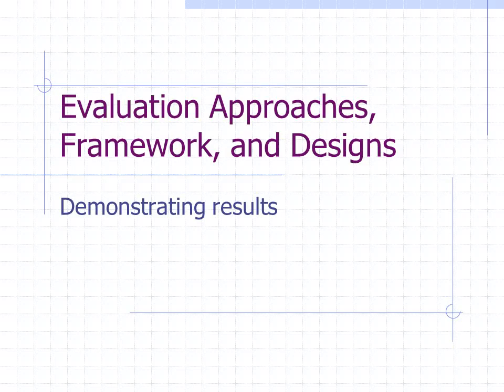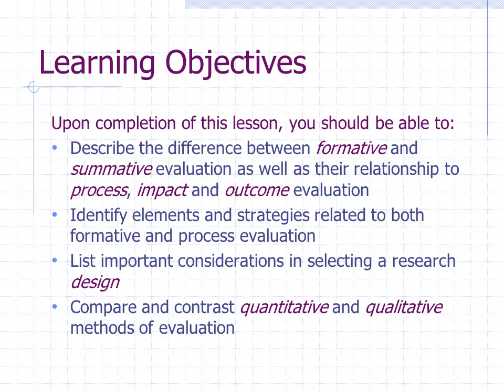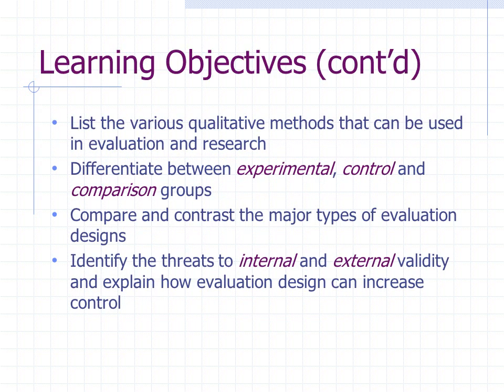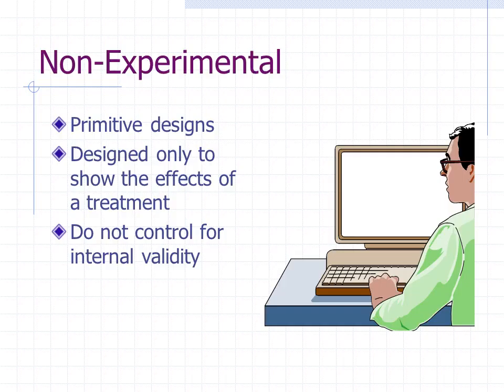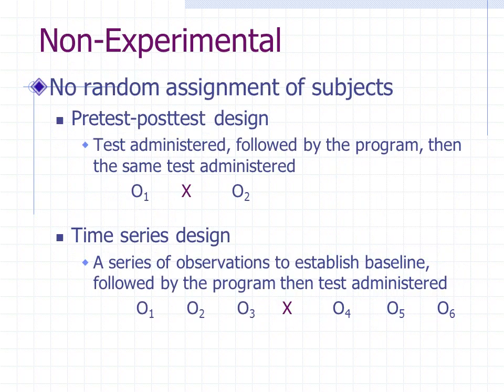KINS3313 Evaluation Approaches